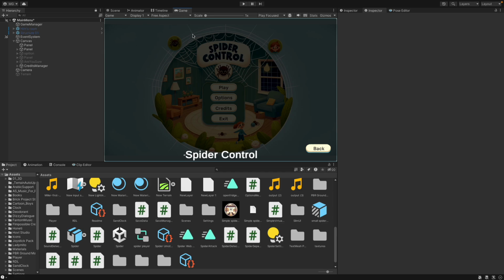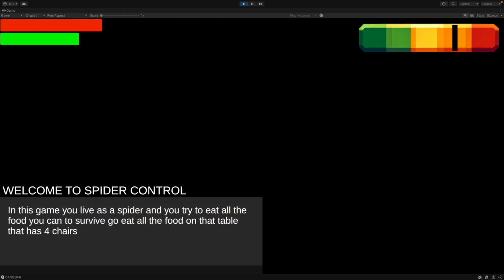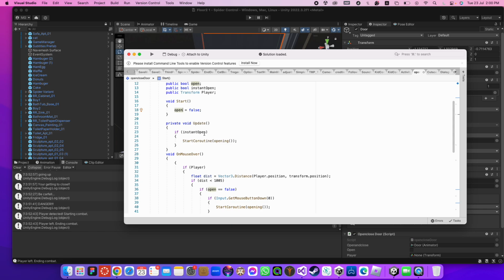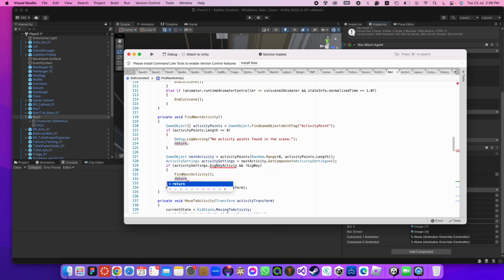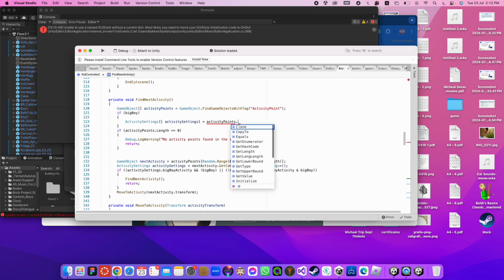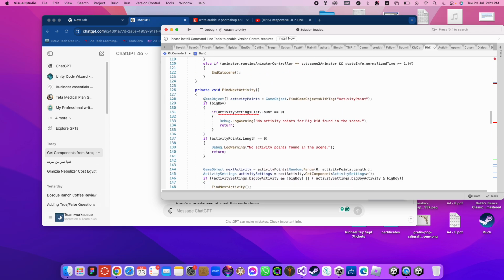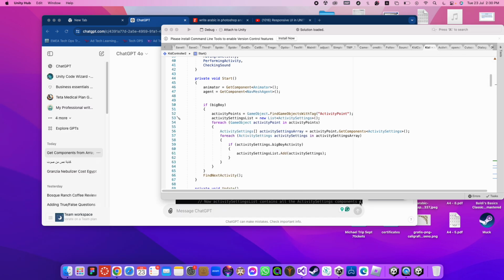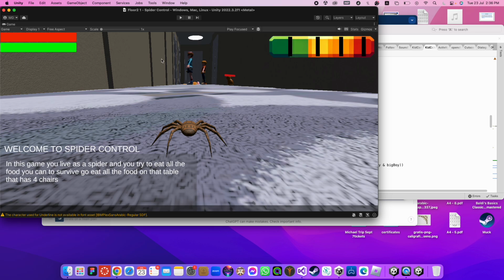Building the Second Floor in Spider Control | Part 4 | Game Development Walkthrough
Welcome back to the Spider Control game development series! In this fourth part, we continue our work on the second floor, adding new elements, refining gameplay, and introducing exciting features. Join me as we navigate through the challenges and creative processes involved in bringing this level to life. Whether you're a developer, gamer, or just curious about game creation, there's plenty to learn and enjoy.